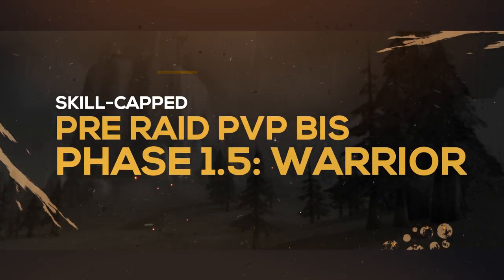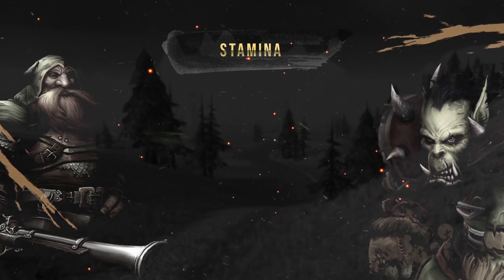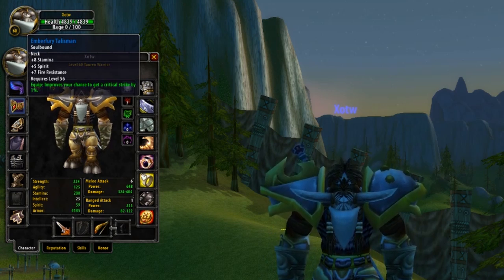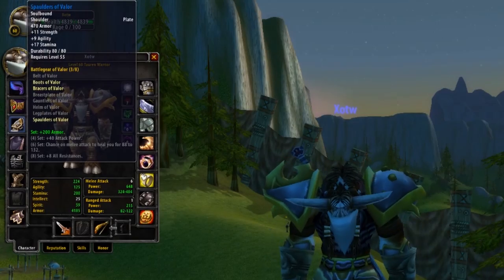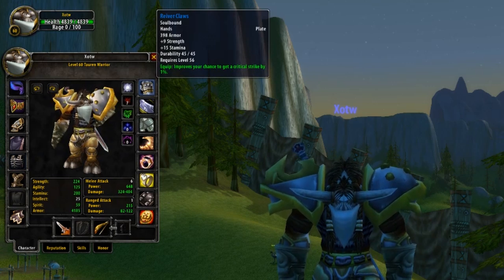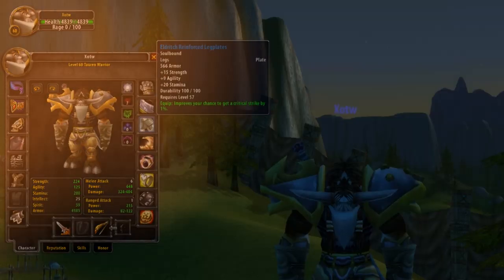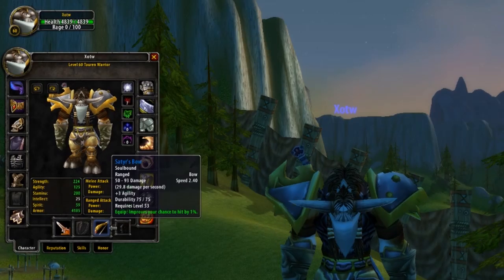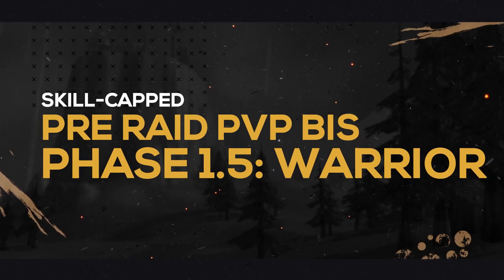Warrior Pre Raid PvP BiS Gear | Classic WoW Phase 1.5 (Dire Maul)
1:31 - Stat Priority
4:13 - Mask of the Unforgiven
4:30 - Emberfury Talisman
4:47 - Spaulders of Valor
5:16 - Lionheart Helm
6:10 - Emberfury Talisman
6:56 - Spaulders + Bracers + Boots of Valor
8:02 - Stoneskin Gargoyle Cape
8:35 - Savage Gladiators Chain
9:31 - Breastplate of the Chromatic Flight
9:51 - Reiver Claws
10:12 - Stronghold Gauntlets
10:44 - Brigam Girdle
11:14 - Eldritch Reinforced Legplates
11:42 - Cloudkeeper Legplates
12:07 - Blackstone Ring
12:46 - Band of the Ogre King
13:05 - Myrmidon's Signet
13:17 - Demonshear
13:57 - Arcanite Reaper
14:34 - Satyr's Bow
15:04 - Trinkets

Video Description:
With the abundance of PvE pre raid BiS lists out there, there just isn't any information for PvP pre raid BiS gear - so welcome to exactly that. We cover stat priority and then what pieces of gear you should look to be obtaining along with where you get them.

Skill-Capped is a hyper improvement learning platform for World of Warcraft (wow classic wow bfa). From casual PVPers to hardcore arena veterans, Skill Capped has helped thousands of players accomplish their goals.